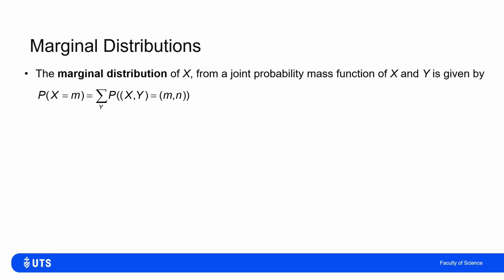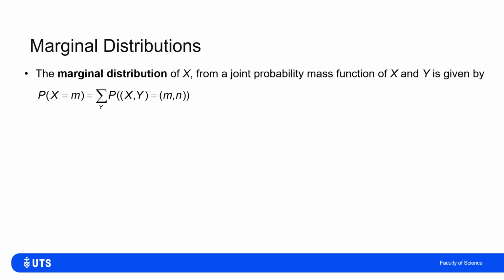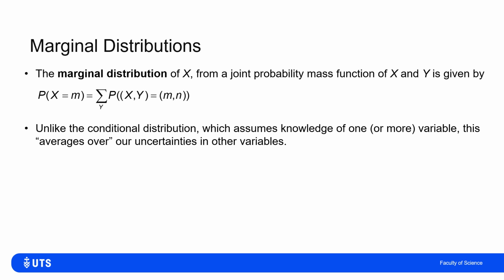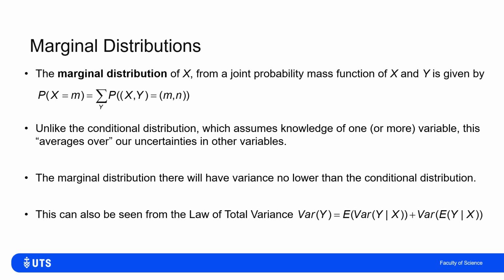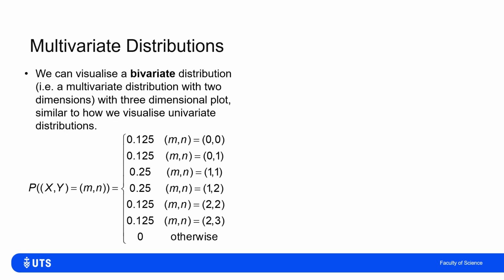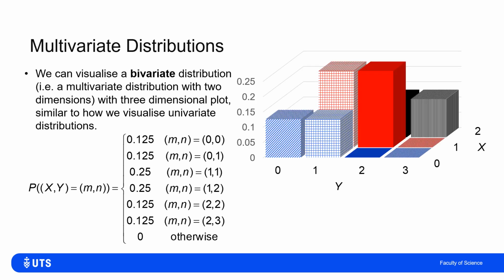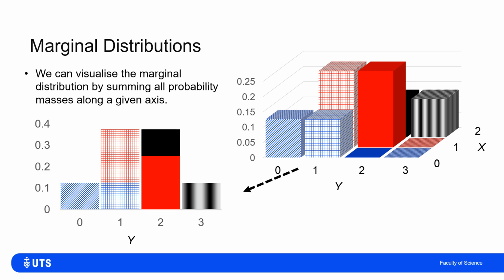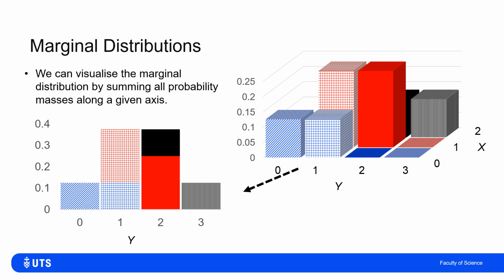Multivariate Distributions: Marginal Distributions